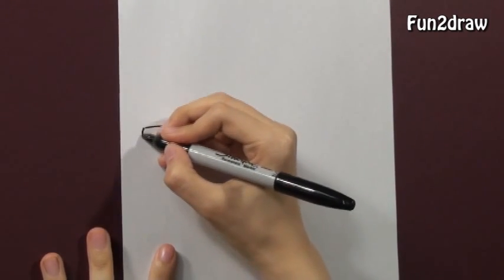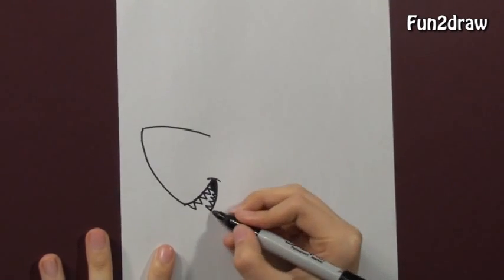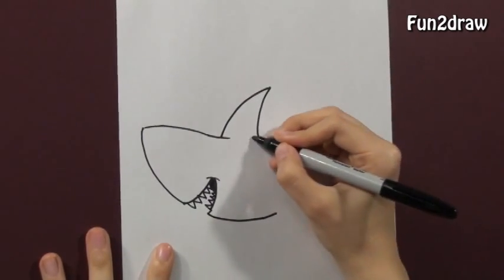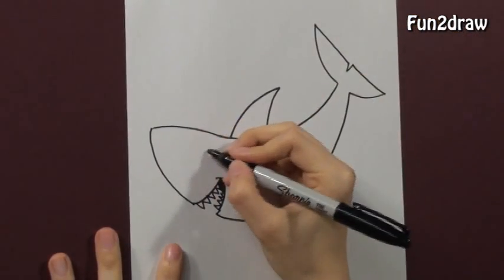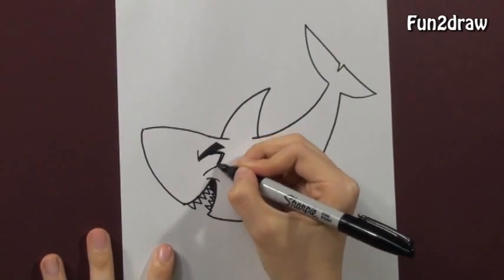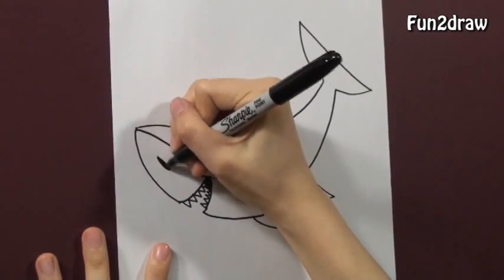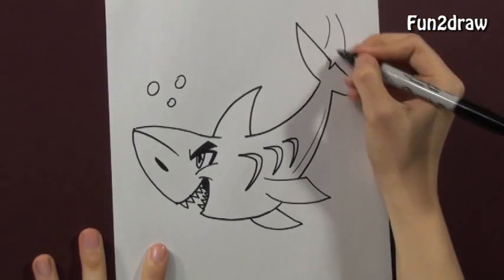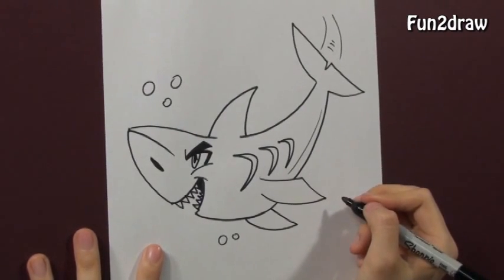How to Draw a Shark in 2 Min - How to Draw Easy Cartoons Animals - Fun2draw Online Art Tutorials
How to draw a cartoon shark under 2 min! Mei Yu shows you how to draw a cool shark step by step in this easy drawing tutorial. More online art tutorials, Fun Fridays, drawing challenges, and art challenge ideas on my channel. Makes for fun online art classes and drawing lessons to do at home!